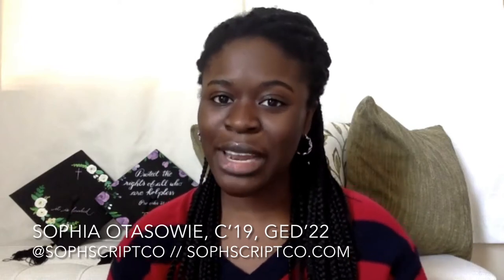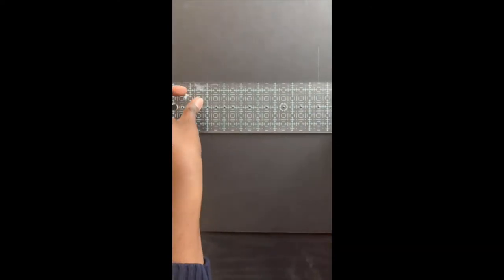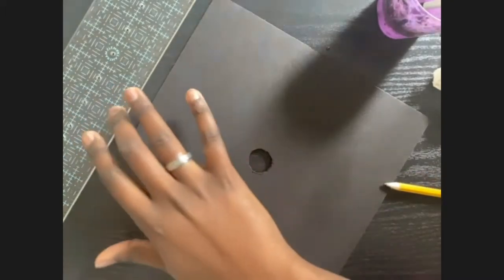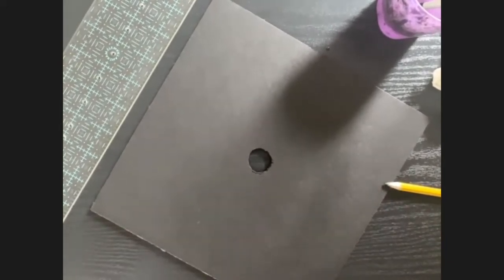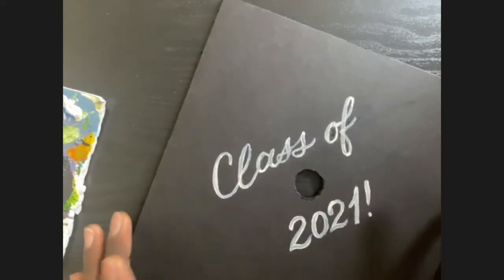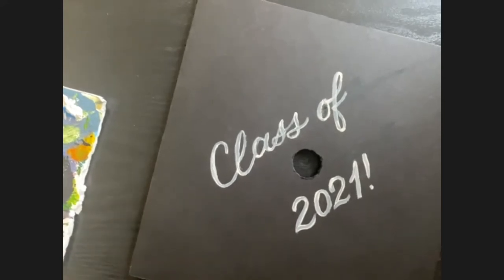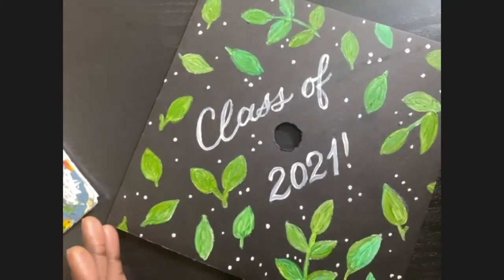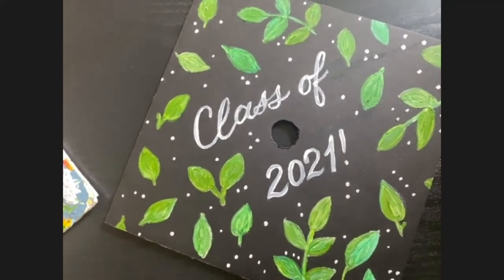Painting Your Grad Cap Topper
We're so sad that we can't be together to work on our grad caps in the GIC's living room like in the past. So we would love it if you could tag GIC's instagram @penn_gic or if you're following along to Sophia's video please tag her as well @sophscriptco